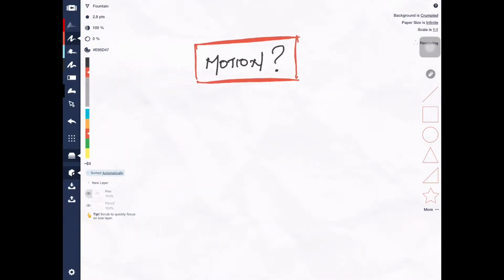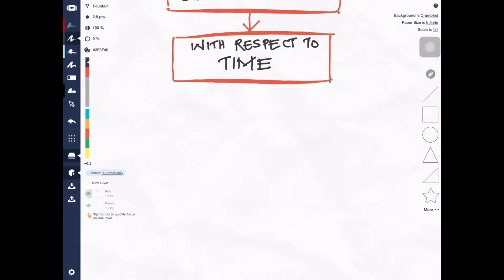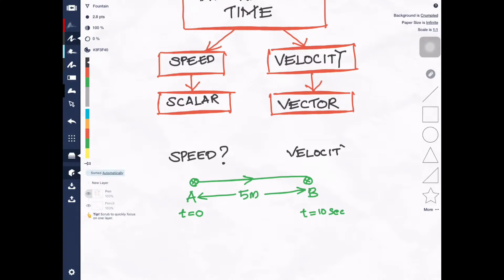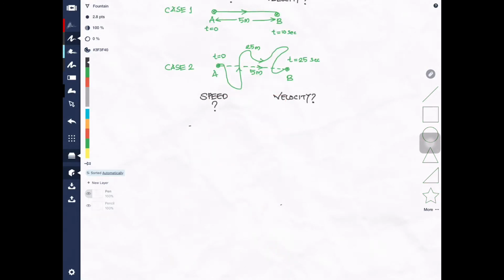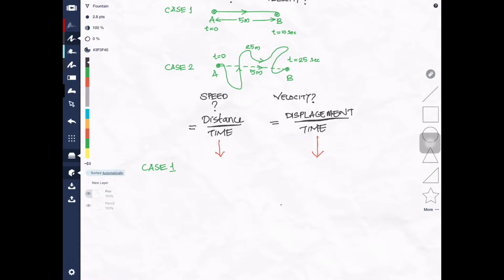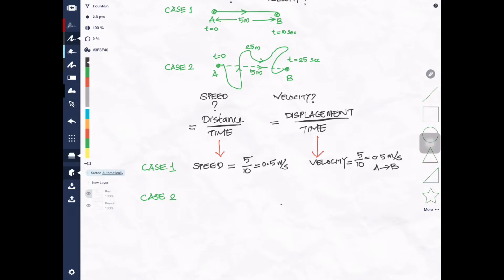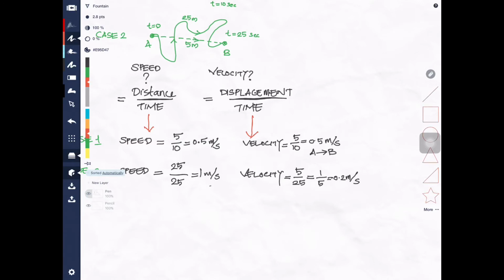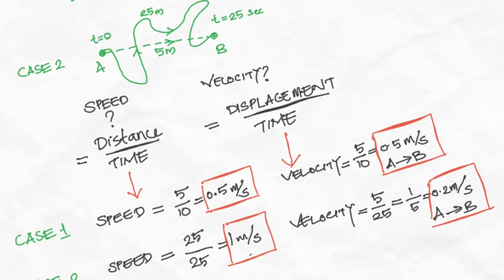Difference between Speed and Velocity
Speed and velocity represents change in position with respect to time. Sometimes this parameter also referred to as first derivative of displacement with respect to time.

While explaining about the motion, one could easily observe that, vector parameters are usually taken in analyzing. This is because, along with magnitude of the motion, direction also have to be explained and recorded.

We are hopeful of this video sufficing your understanding, in case of any clarification requesting you to drop
Your comment.

Thanking you for watching.

If you find the matter and knowledge useful, please share with your colleagues.

Please be free to share any feedback and criticism.

The Educater
Educate . Empower